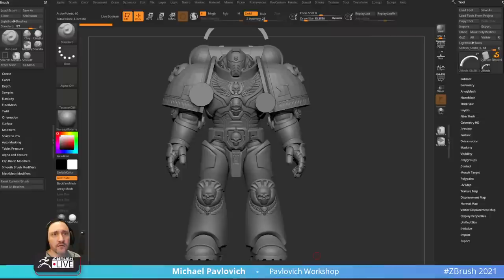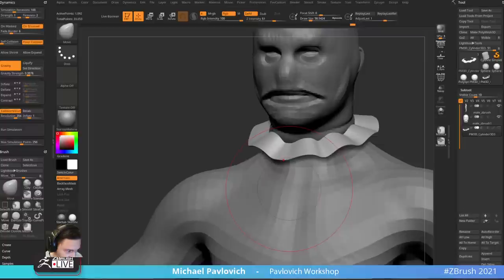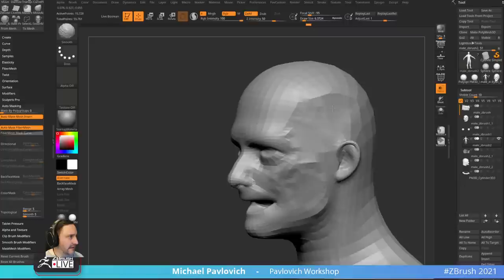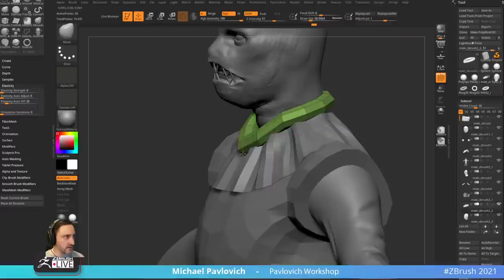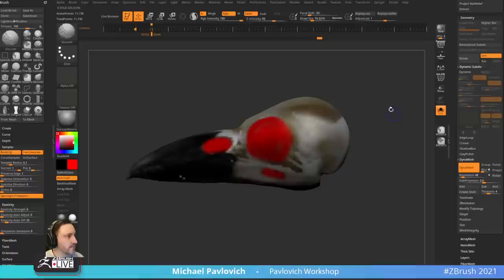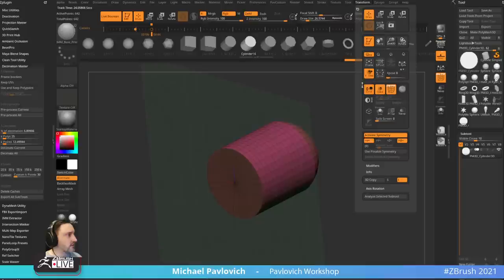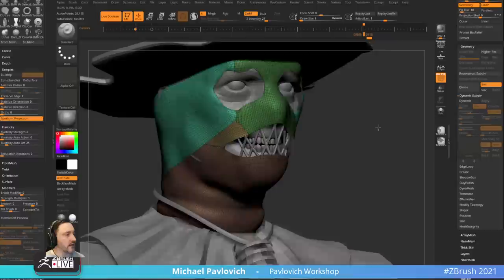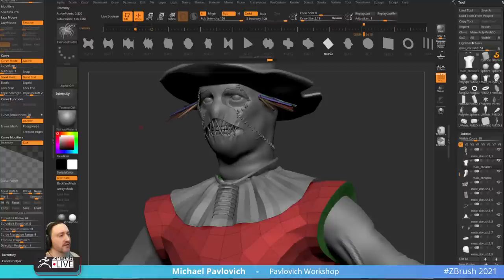Pavlovich Workshop - Michael Pavlovich - Maxon ZBrush 2022